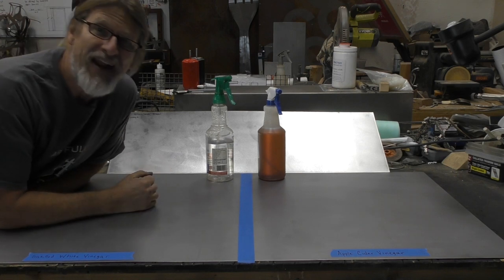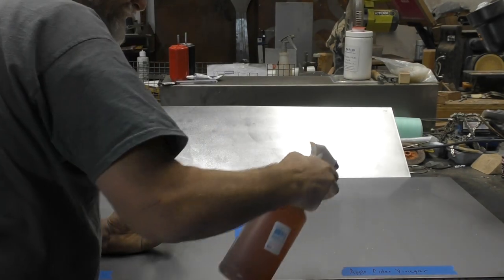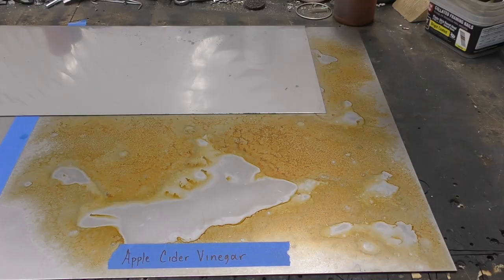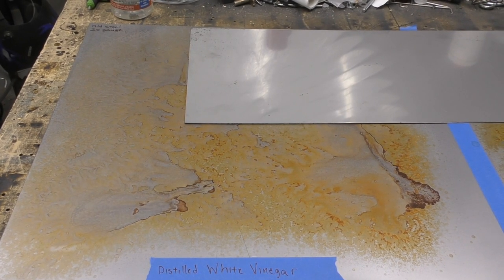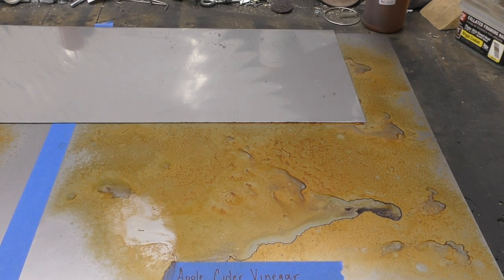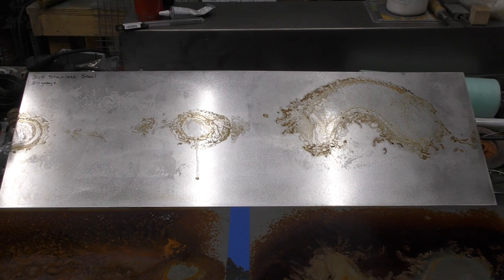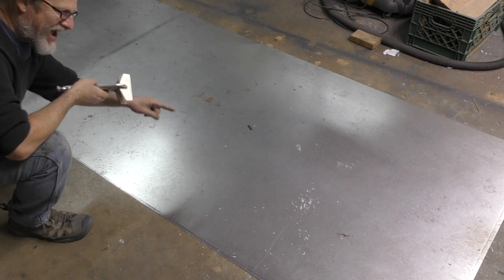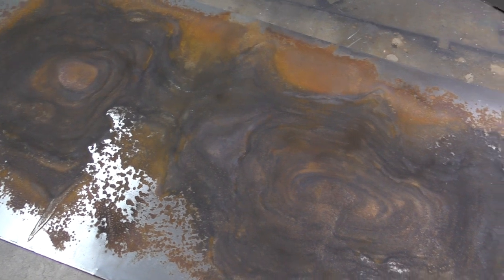White Vinegar VS. Apple Cider Vinegar - Which is better for rusting metal?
Because I've recently received several questions about why I use white vinegar over apple cider vinegar, I figured I'd just make a video about it. And as a bonus, you'll get to see if I can get a piece of stainless steel to rust as well.

1 gallon Distilled White Vinegar

1 gallon Apple Cider Vinegar

Good old snail mail:
16845 N. 29th. Ave #517